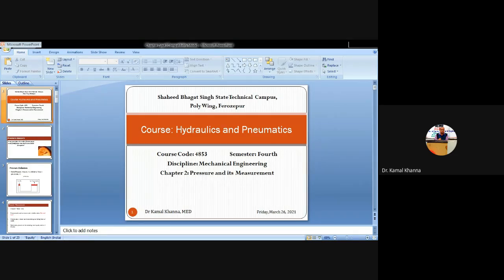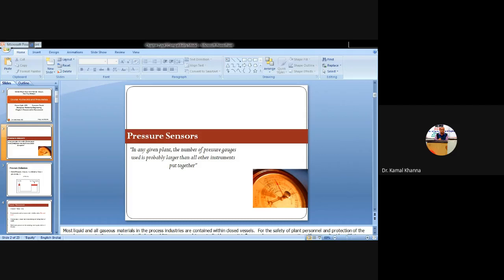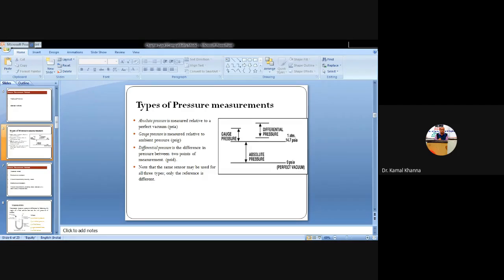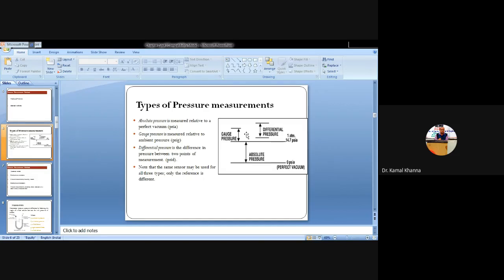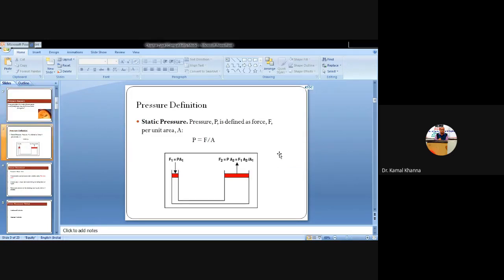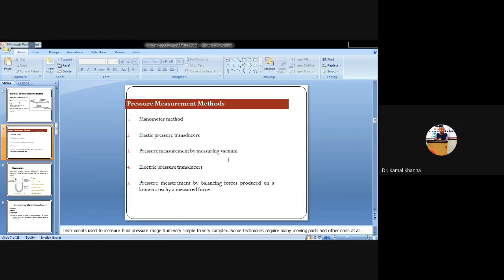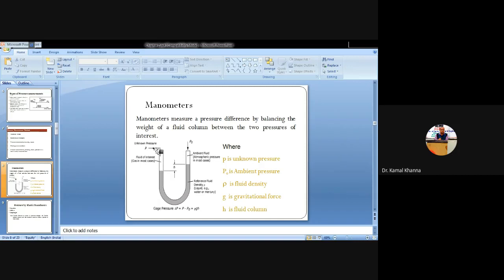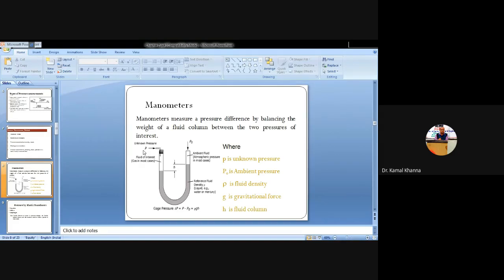Pressure and its Measurement